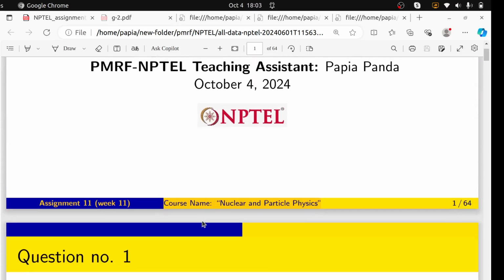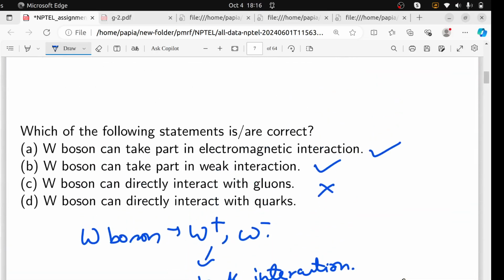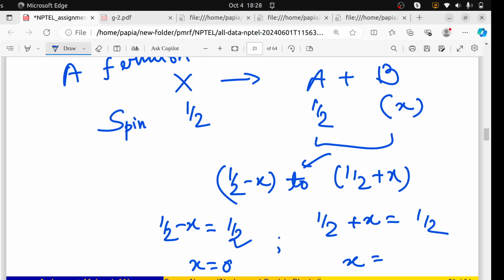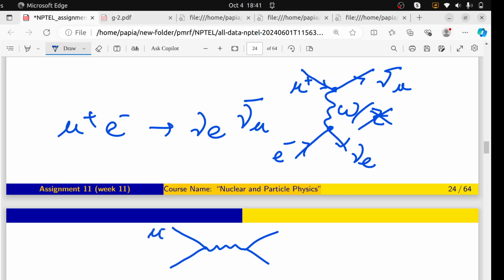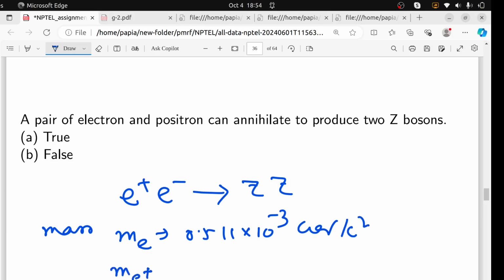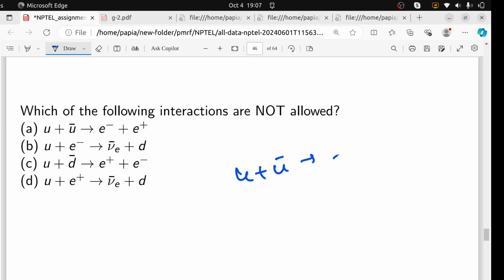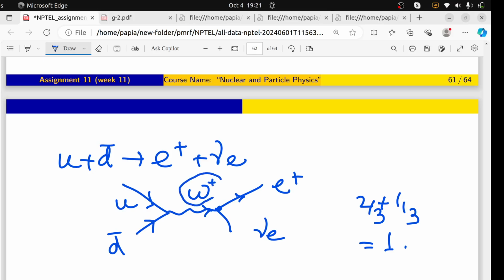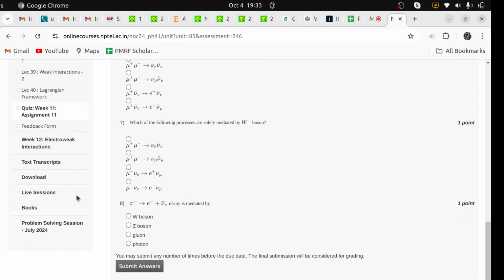Nuclear and particle physics, previous year assignment: week 11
This video explains previous year assignment of week 11 with details.